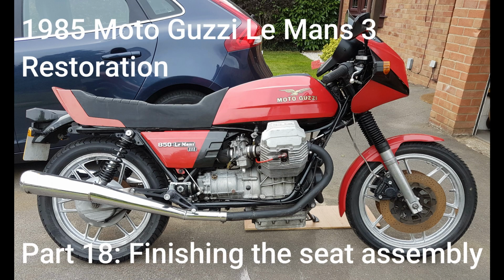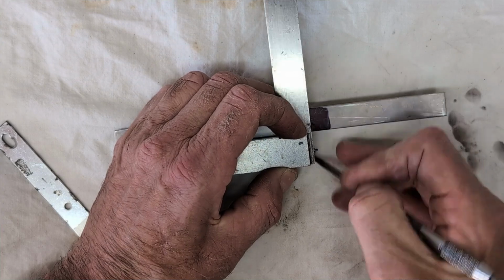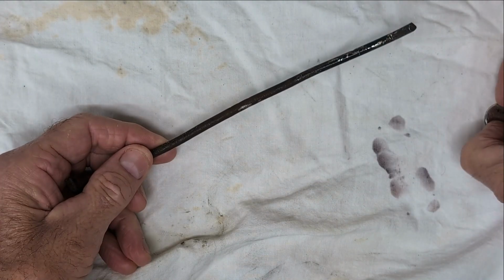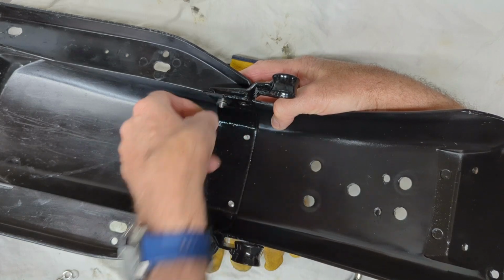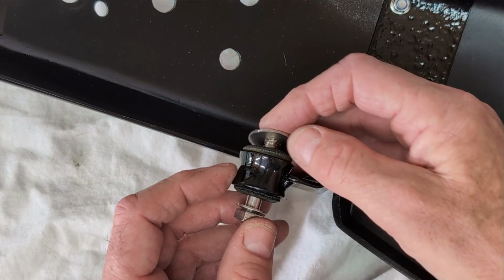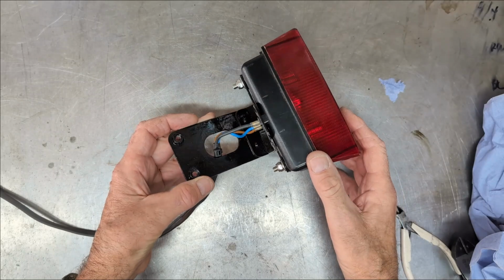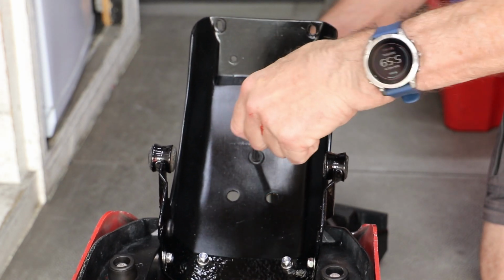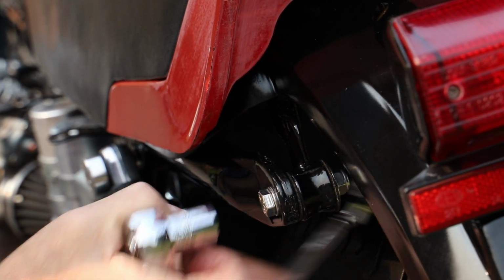Moto Guzzi Le Mans 3 Part 18: Finishing the Seat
With some stainless steel sheet delivered, I carry on and make a new latch, before re assembling the various sub-components and refitting the seat.

00:08 Seat Latch
02:05 Seat Prop
03:18 Mounting Bracket
04:36 Refitting the Cushion
05:32 Refitting the Light Unit
07:08 Back on the Frame